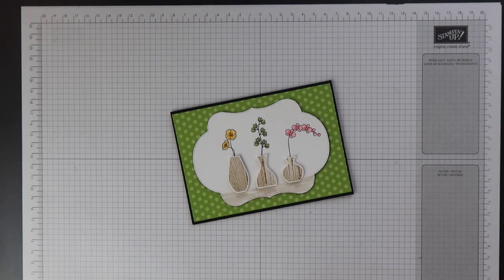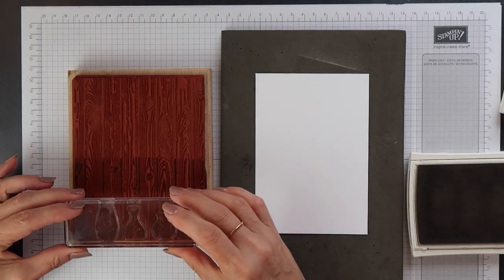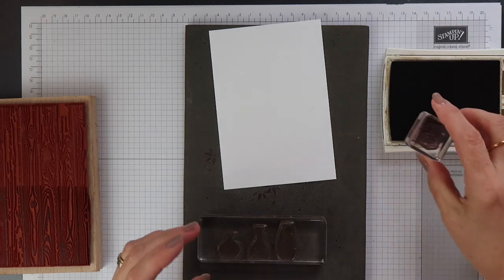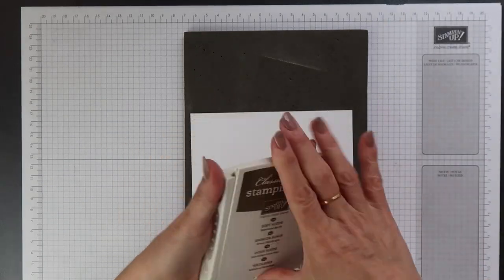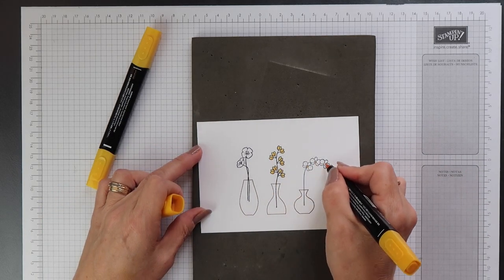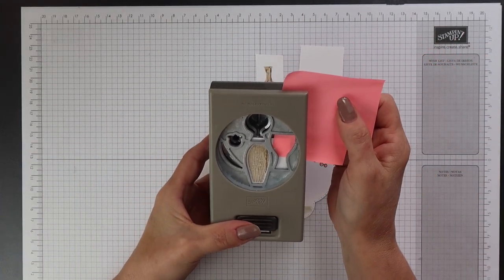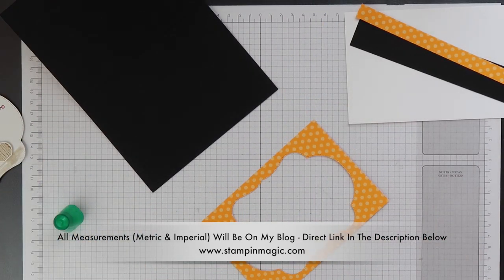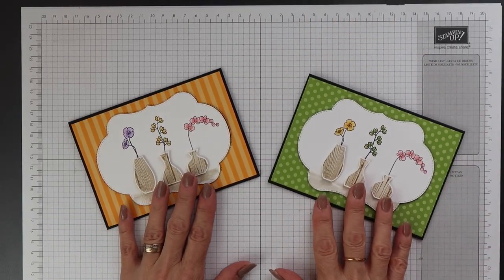Technique : Kissing - Using Varied Vases from Stampin' Up!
Create a card using the Kissing Technique using the Varied Vases stamp set from Stampin' Up!

Supplies Used:

• Brights 6" X 6" (15.2 X 15.2 Cm) Designer Series Paper [146964]

– Bundles
• Varied Vases Photopolymer Bundle [148381]